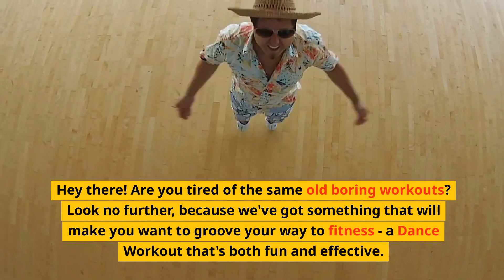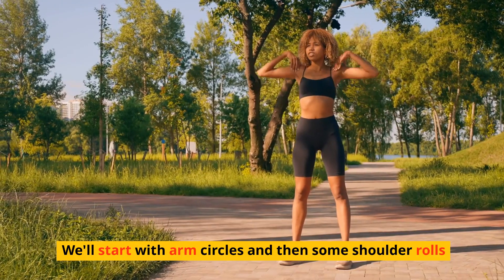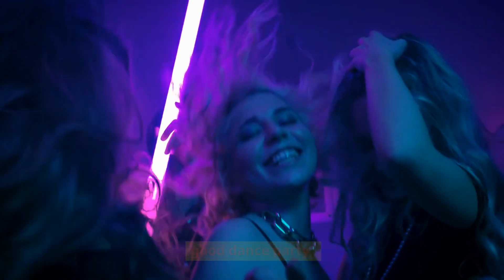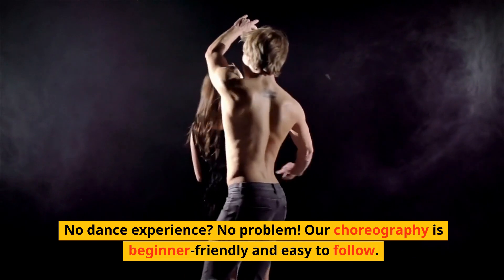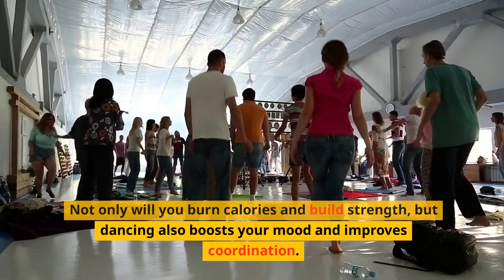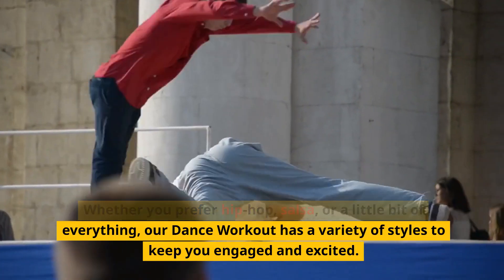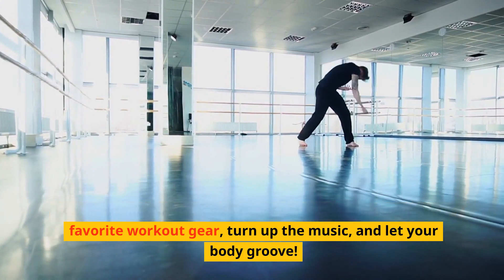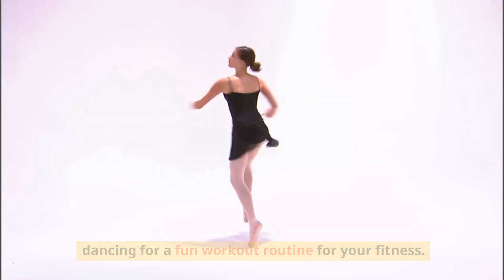Sizzling Dance Workout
Looking for a dance-inspired workout? Sizzle up your day with this sizzling dance workout!

This dance workout is perfect for all levels of dancers, and it'll sculpt your body in no time! We'll kickstart your day with a quick warm-up and then move on to some cardio, followed by some balance and stretching exercises. By the end of this workout, you'll be sweating and feeling the burn!